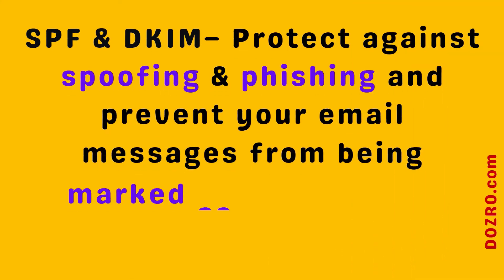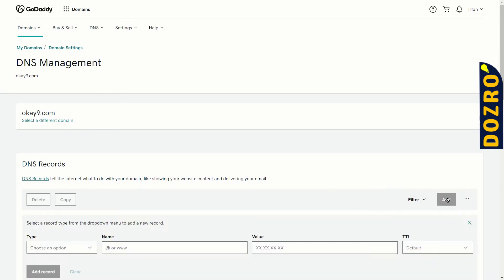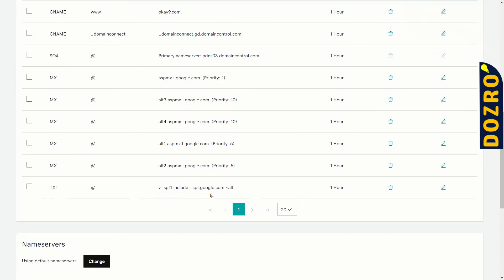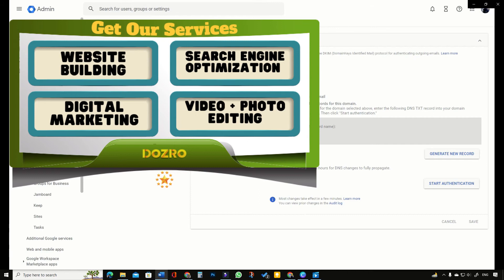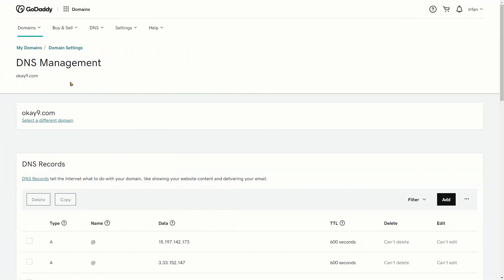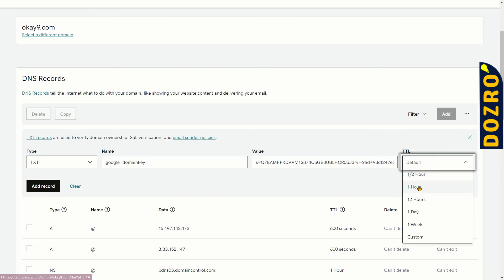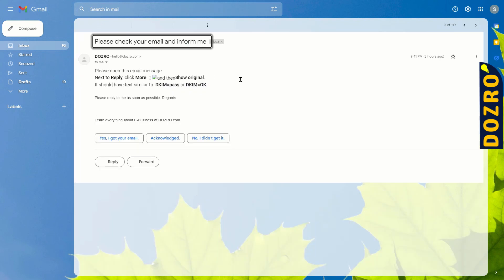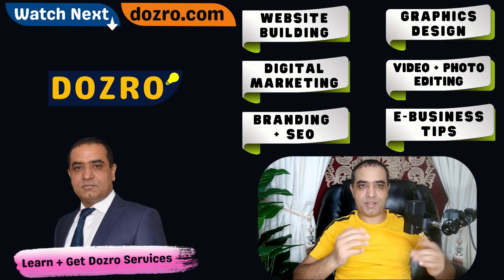Process of adding SPF and DKIM records of Google Workspace Gmail into DNS settings of GoDaddy Domain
This tutorial video provides easy method for connecting custom email of Google Workspace with your domain, hosted on GoDaddy servers.
Security of your Google Workspace custom email against spoofing, phishing, and spamming is important. Therefore, you should also add SPF and DKIM records of your Google Workspace email in the DNS settings of GoDaddy.
Please watch video for step by step guide.

To enter SPF record, open this support page of Google Workspace. 🔗 URL
Copy below text string from that page.
v=spf1 include:_spf.google.com ~all

You can also consult our helpful article for setting up MX, SPF, DKIM records for Google Workspace custom email in DNS settings of GoDaddy Domain. 🔗 URL

00:00 | Introduction
00:13 | Benefit of adding SPF and DKIM email records
00:27 | Method of Adding SPF record of Google Workspace into your GoDaddy DNS settings
01:59 | Method of Adding DKIM record of Google Workspace into your GoDaddy DNS settings
02:52 | How DKIM key looks like? DKIM looks like as show on screen
04:50 | Method to Verify the DKIM authentication - Send a Test Email
05:49 | Closing